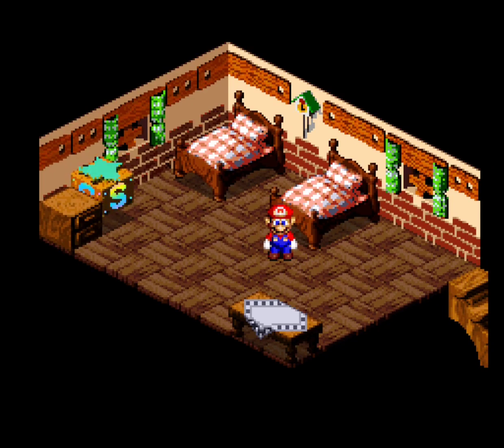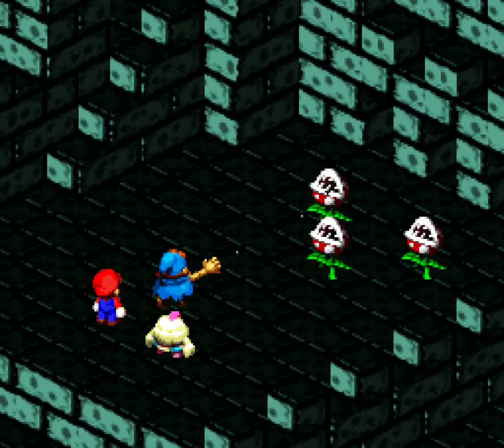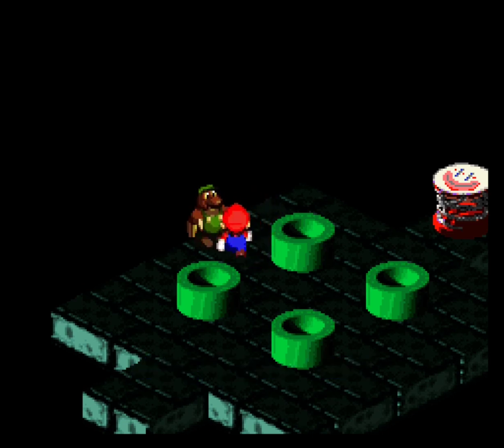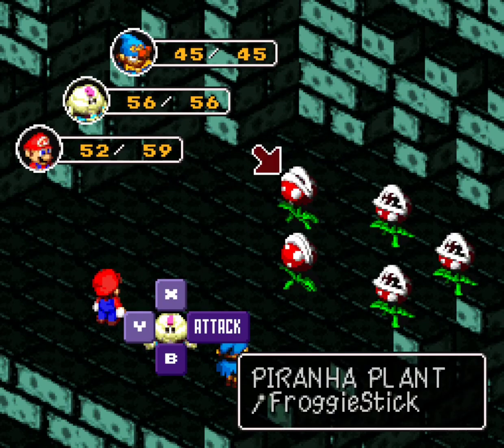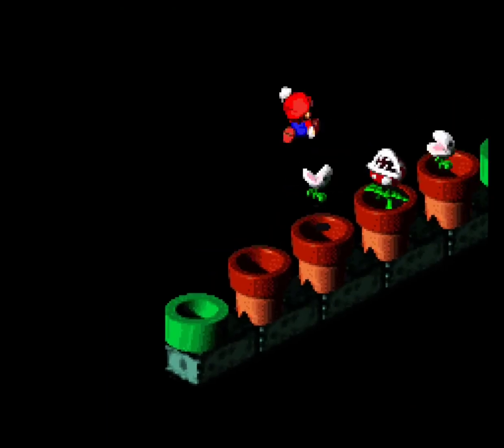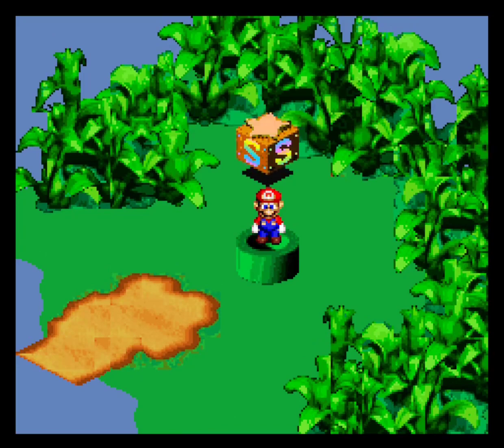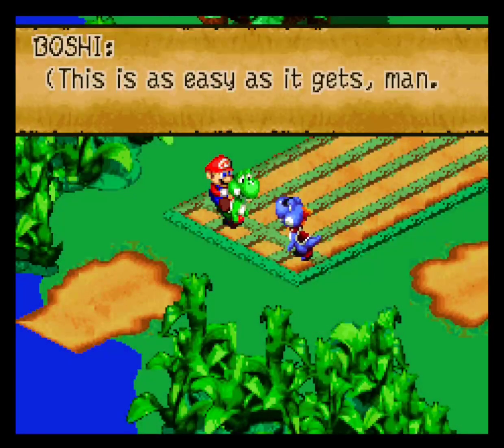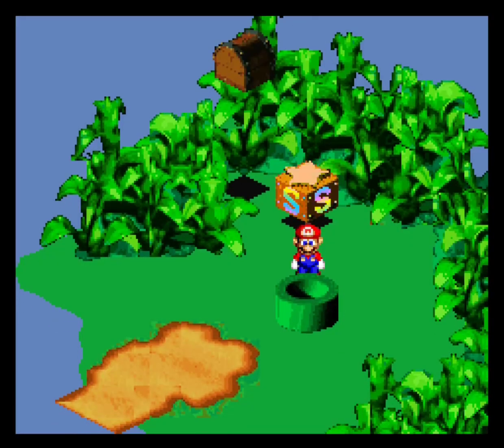Super Mario RPG, Episode 7: Saddle Up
Through the sketchy pipe vaults, our heroes arrive at quite the paradise!